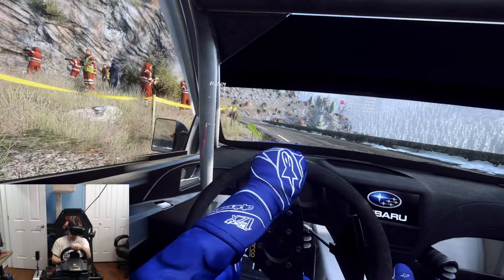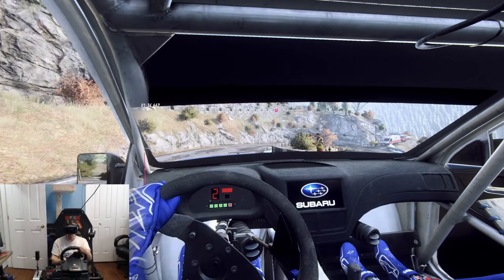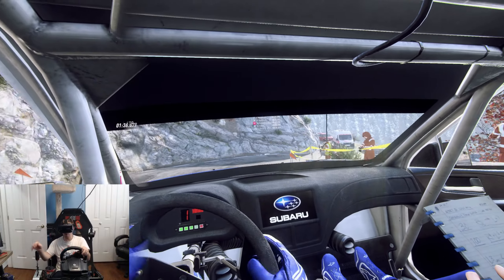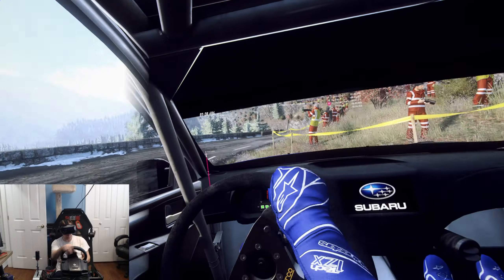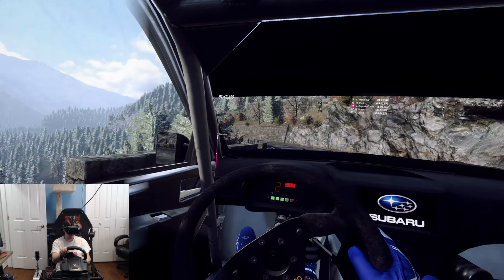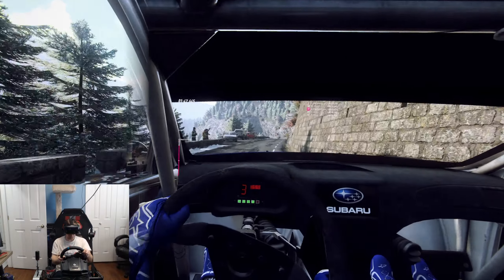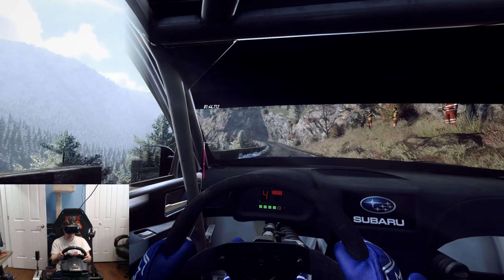Dirt Rally 2.0 VR - Monte Carlo Stage 4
This was a tough one, didn't do very good and placed 10th on the stage.

Valve Index

System Specs:
MSI Z590 MPG Gaming Force
Intel Core i9 10850k
32GB Corsair Dominator DDR4 4000MHz
XFX Radeon 7900XTX 24GB
1TB Samsung 970 Evo m.2
Valve Index

Next Level Racing F-GT Lite
Logitech G923 Truforce
Thrustmaster TH8A Shifter
Thrustmaster TSS Handbrake Sparco Mod +